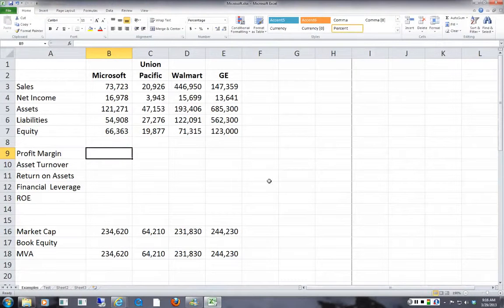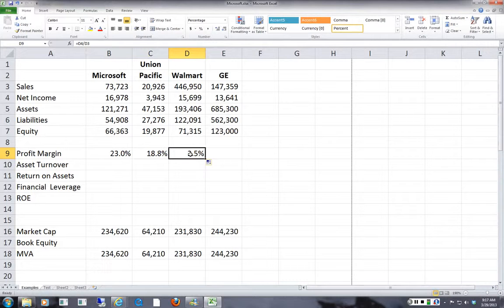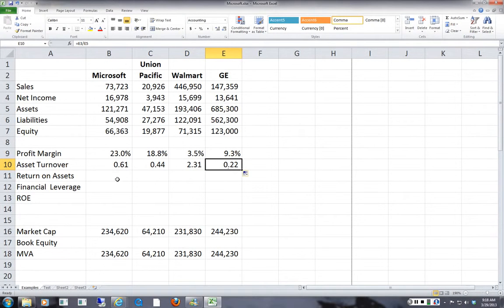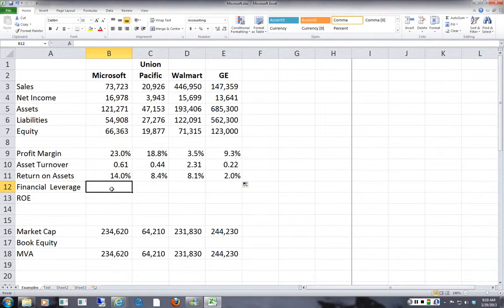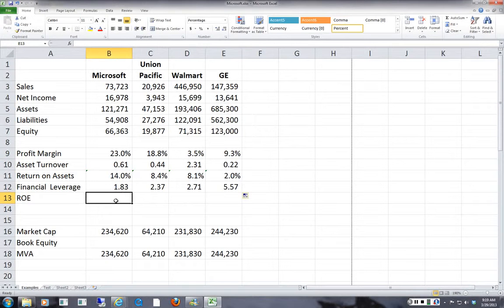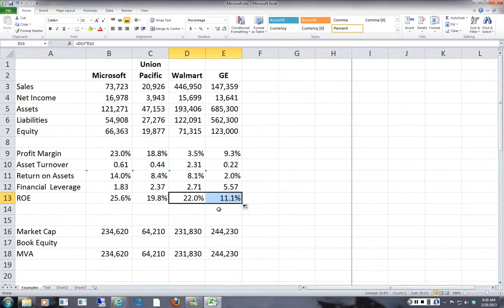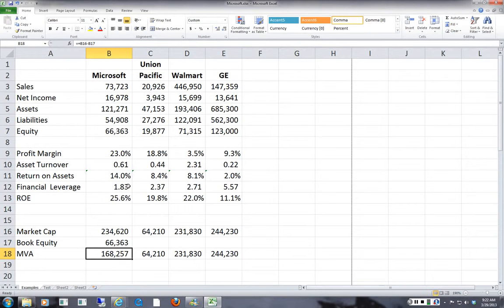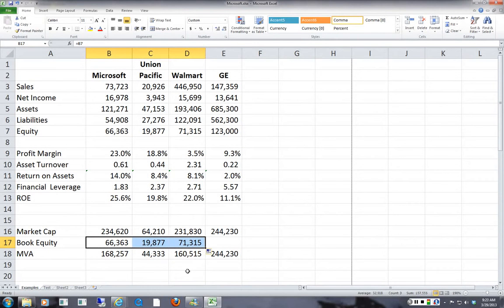Microsoft Other Firms